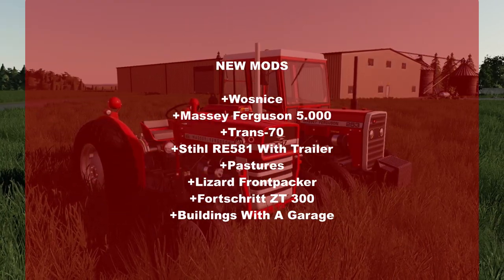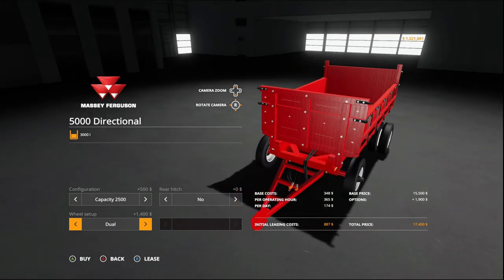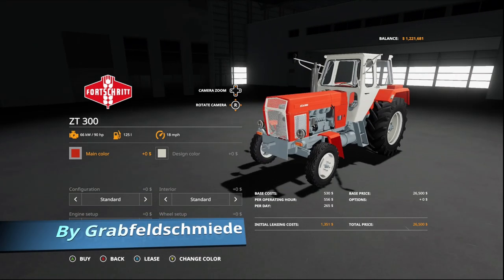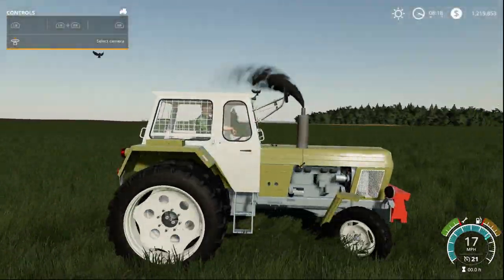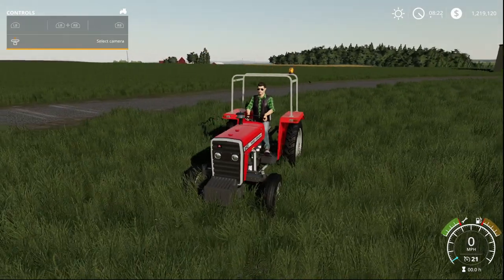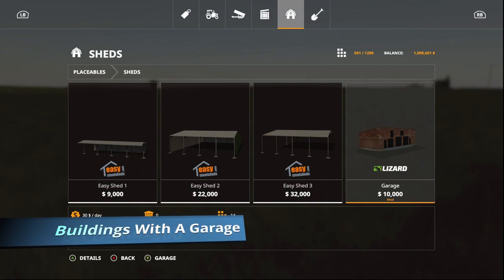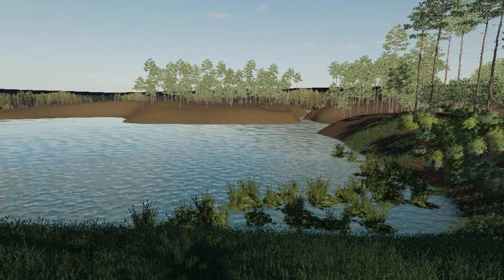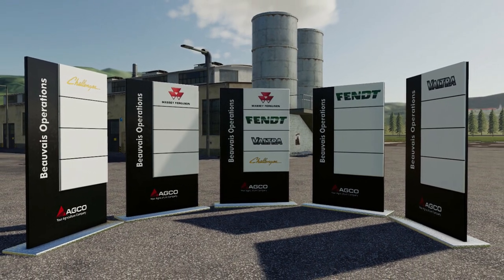NEW CONSOLE MODS!! | Massey Ferguson 100 And 200, Stihl RE581, Plus More | Farming Simulator 19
Clubs Discord.

Consoles
Xbox One X
PS4 Pro

Music